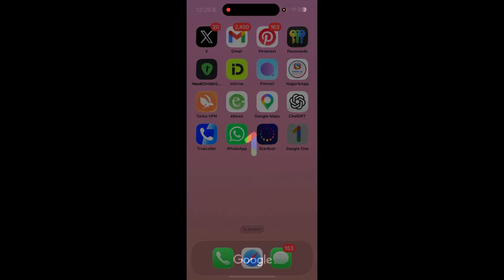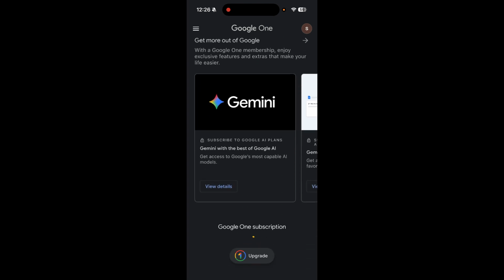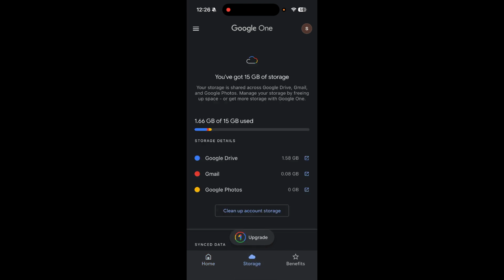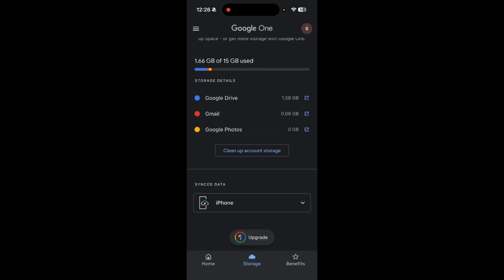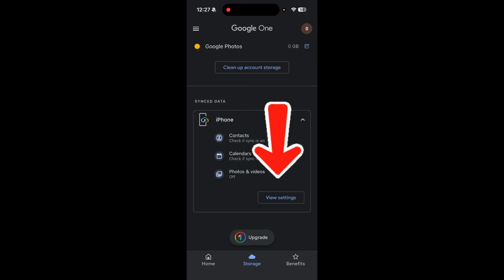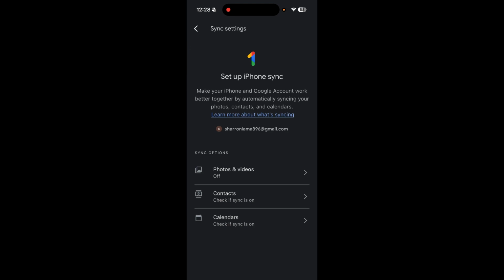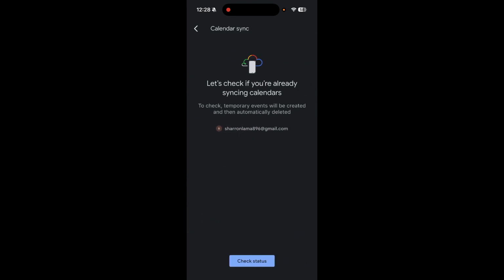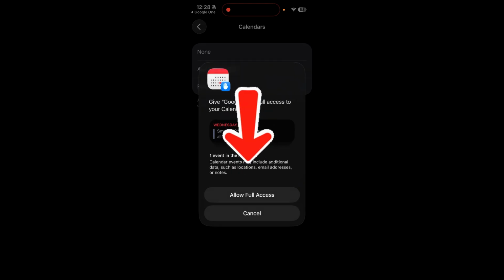How to Backup Phone Data with Google One 2026?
Want to automatically back up your photos and keep them safe? This video shows you how to backup photos using Google One step by step.

From enabling backup in the Google One or Google Photos app to choosing backup quality and managing settings — I'll walk you through every part so your memories are never lost.

By the end of this tutorial, you'll know exactly how to backup photos using Google One like a pro.